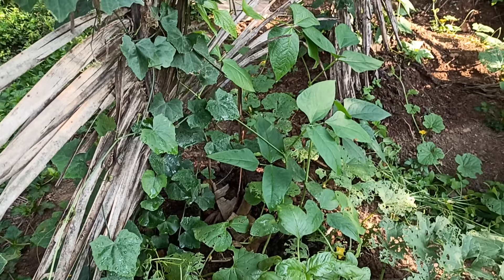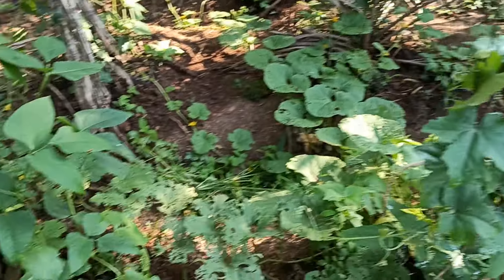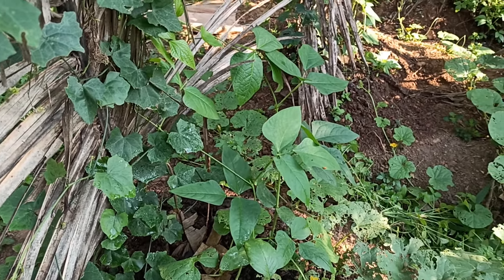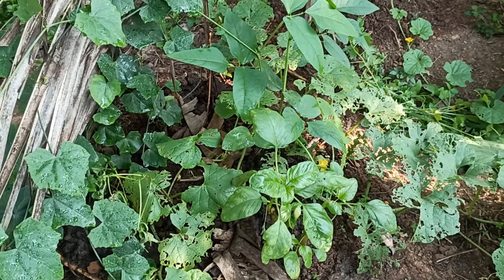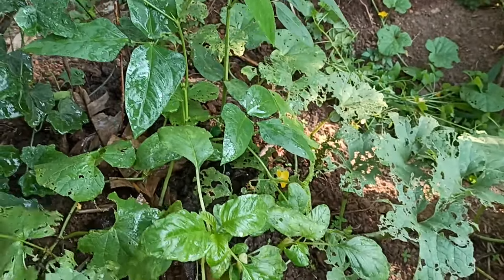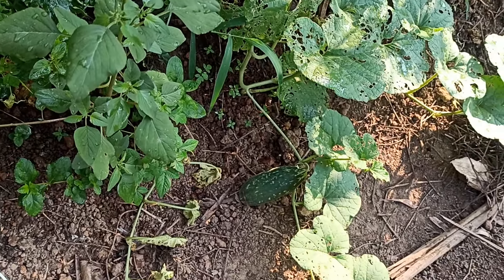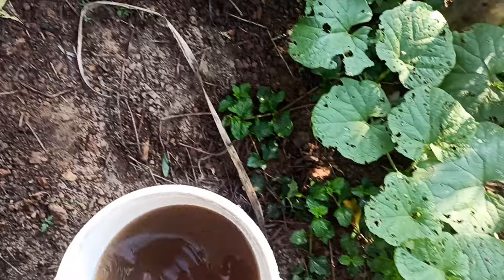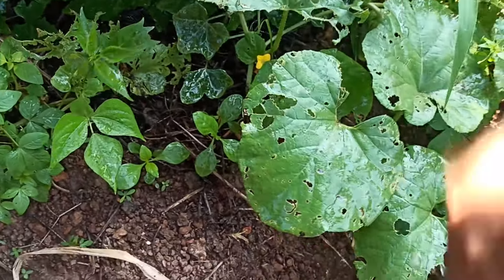20രൂപക്ക് ജൈവ കീടനാശിനി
20രൂപക്ക്  കീടങ്ങളെ തുരത്തി വിളയെ രക്ഷിക്കാം